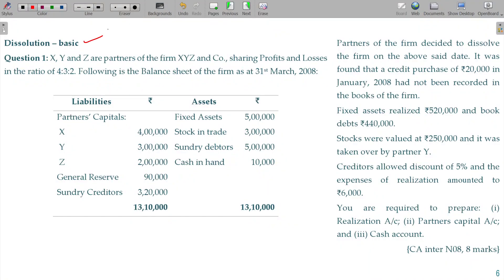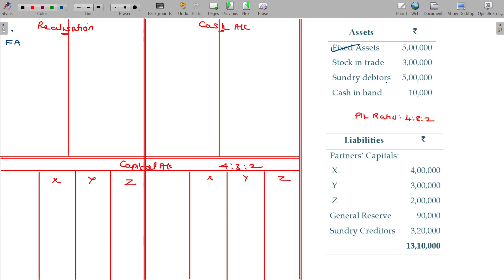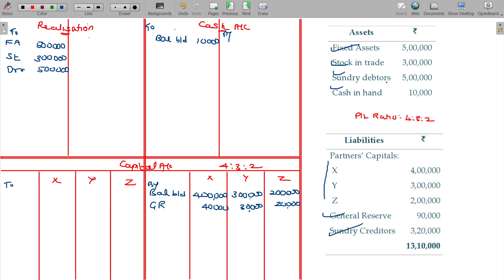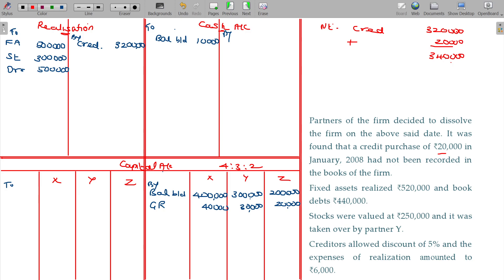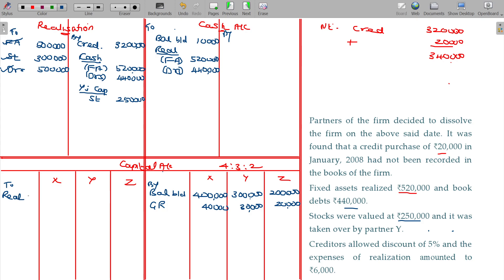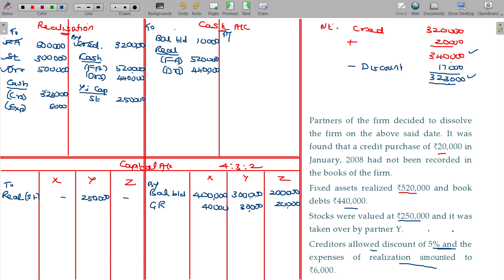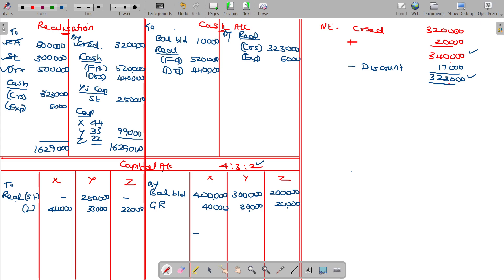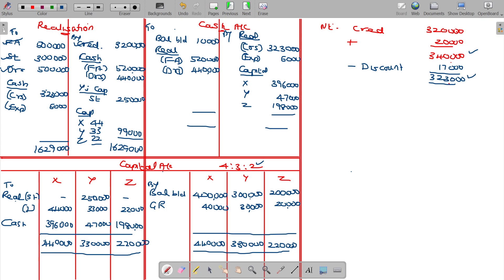Partnership Accounting 23.4.3 - Dissolution - Basic Illustration